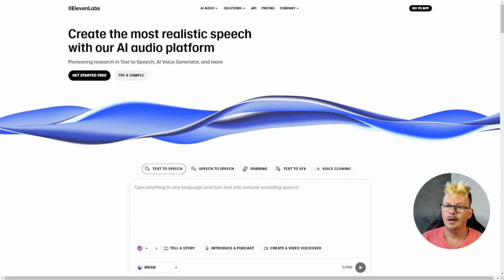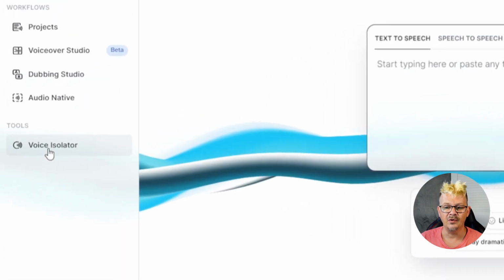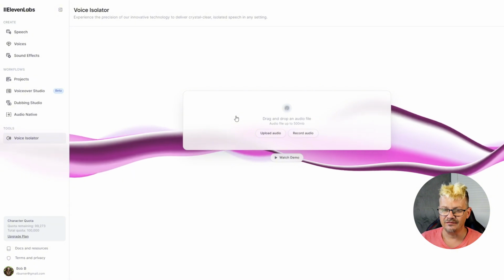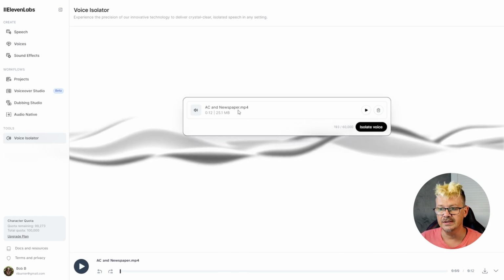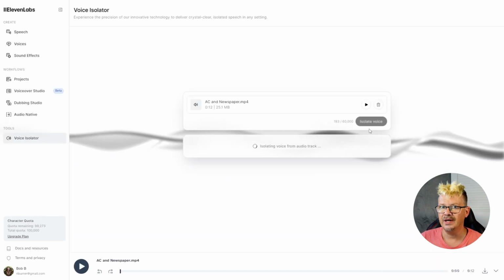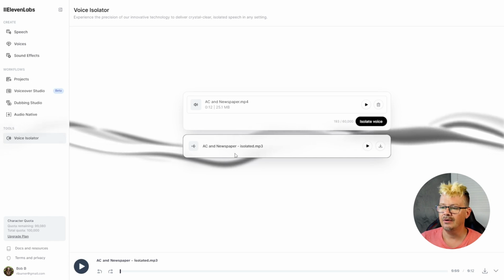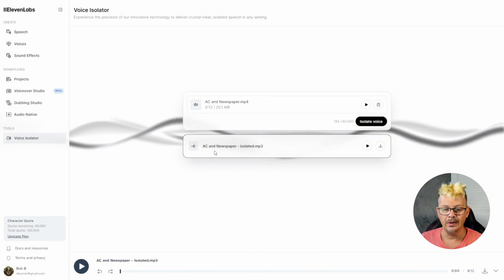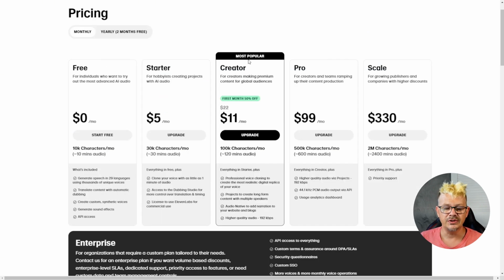ElevenLabs Voice Isolator Removes Background Noise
Voice Isolator is an ElevenLabs tool that processes audio to remove unwanted background noise and produce a downloadable file of the voice without the wind or other background sounds that distract from the spoken words.

Chapters:
00:00 Original Recording
00:17 After using Voice Isolator
00:28 How to use Voice Isolator
02:12 Cost
02:31 Final Thoughts